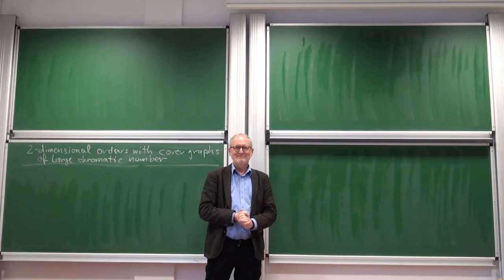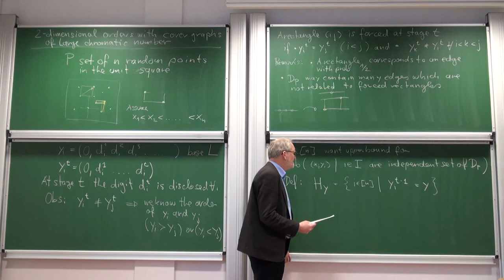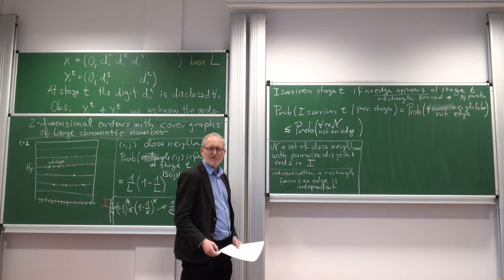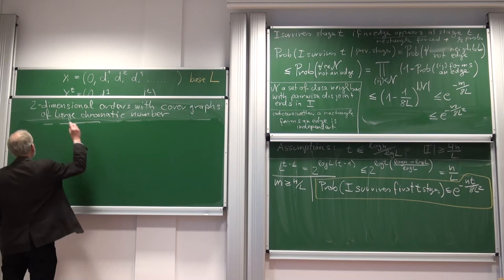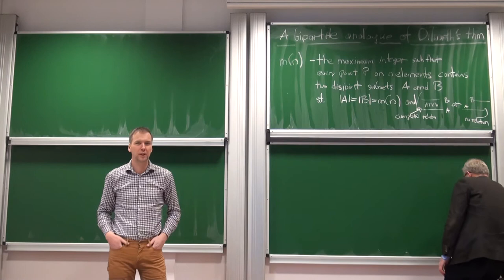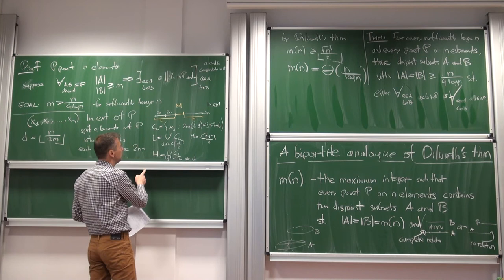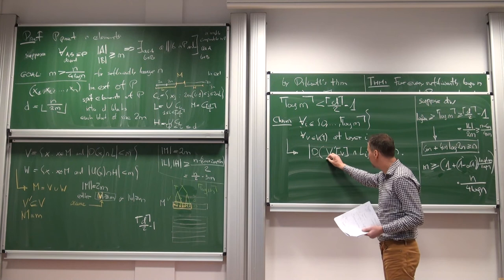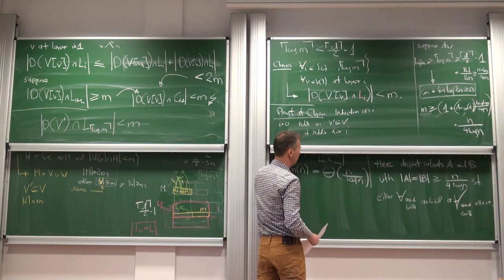Lecture 19 - December 09, 2020 (Introduction to Order Theory)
Chapter 6. Extremal Problems
Section 6.3 Cover graphs: curves and coloring
                      Cover graphs of 2-dimensional Orders
Section 6.3 A bipartite analog of Dilworth's Theorem

00:00 Let's go
00:55 The instance
04:44 stages + forcing
11:07 The probability of being independent
29:00 The choice of m
38:40 The independence number
43:45 The choice of L
47:45 Wrap up
51:10 A bipartite analog of Dilworth
58:12 the proof
1:16:08 claim
1:30:56 the statement is tight